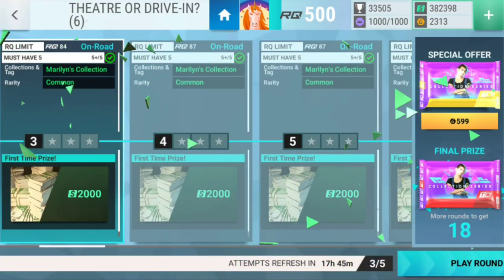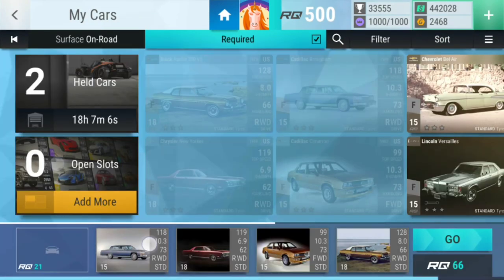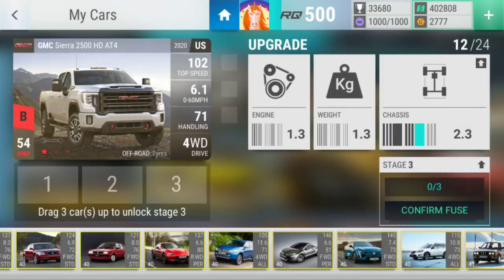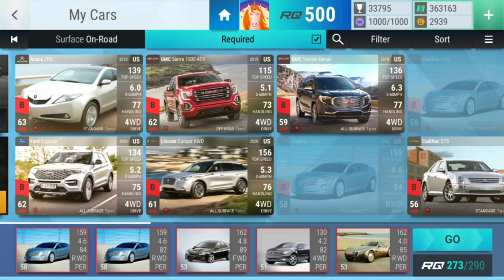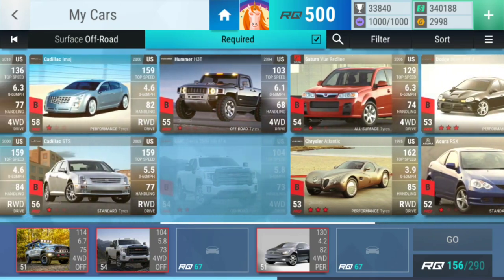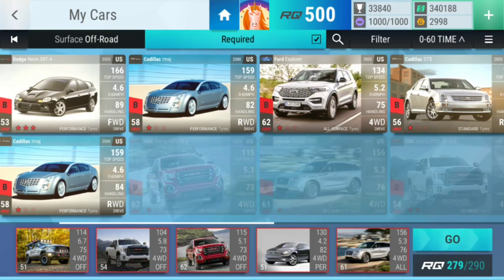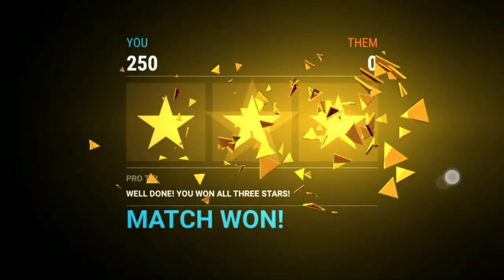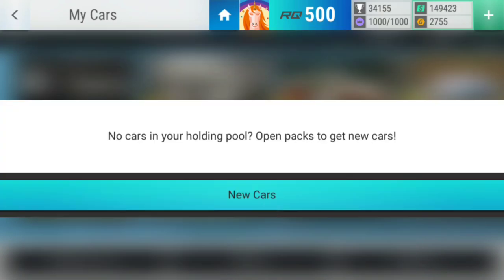Top Drives Marilyn's Collection Series: Theatre Or Drive-In? (6)